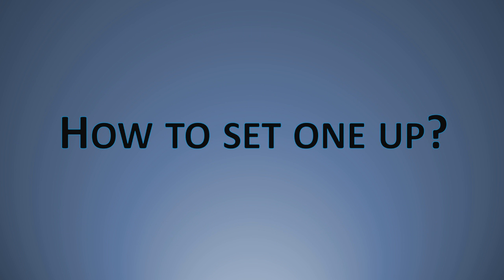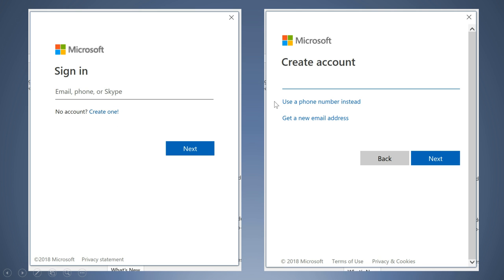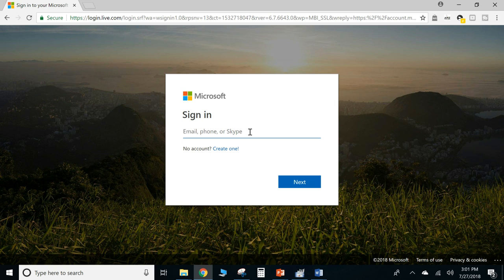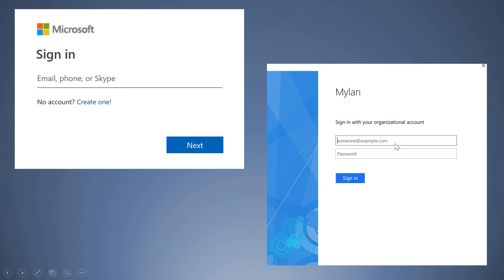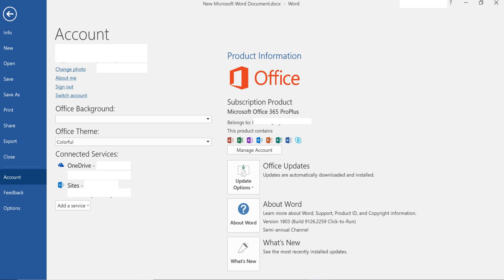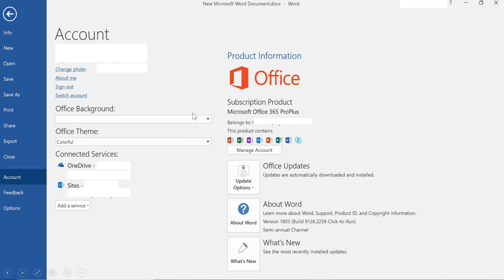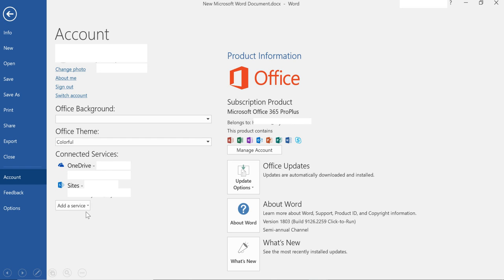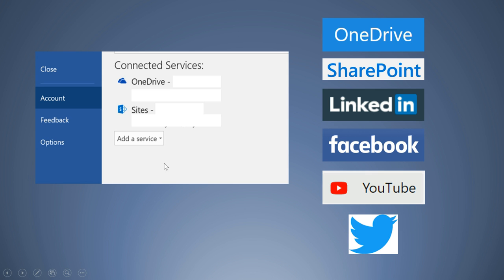Microsoft Office Account Setup and Features (2018)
In this video I provide a brief overview of how to create a Microsoft Account and why you should have one if you are using Microsoft Office products. There are many benefits that enable you to not only collaborate on documents but also work on them across many platforms and mobile devices.